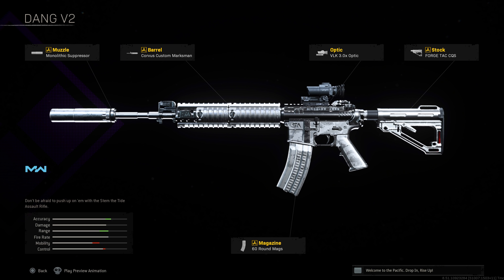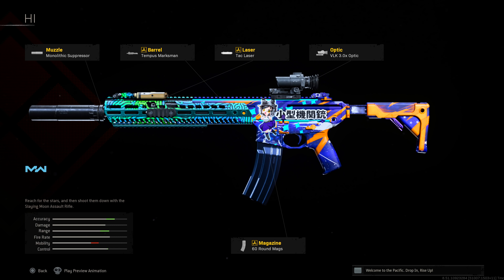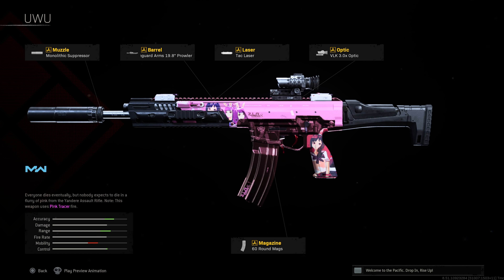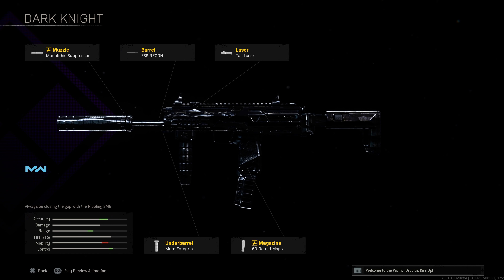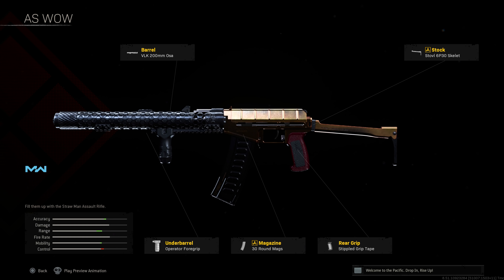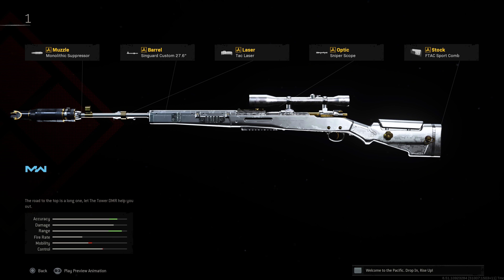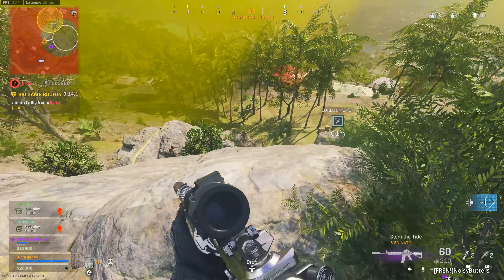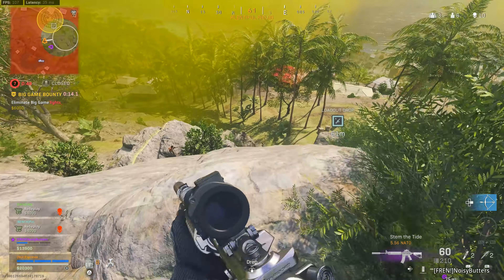The CLASSIC WARZONE META... The Top 10 MODERN WARFARE Loadouts To Try in 2022! (Warzone Best Setups)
Call of Duty Warzone’s meta right now is honestly, pretty darn healthy. From Vanguard to Cold War to even Modern Warfare weaponry, across the three games, I’d wager that there’s over 30 weapons that can fit in the “Viable” category or higher in the Warzone meta. Today we’re going to be taking a blast to the past for players that may want to paly around with some older weaponry because there’s a handful of Modern Warfare weapons even that make up the “Classic” meta that you can revisit and even do well with in Warzone right now. Today we’re running down the Top 10 Modern Warfare Loadouts to use in 2022. Nearly 2 years after Warzone launched, these weapons are still able to hold their own and in some cases, are downright powerhouses that will be able to help you win more gunfights and more matches as a result in Warzone. As we go along, drop your thoughts below on what you’d like to see in regards to weapon meta in Warzone and if there’s anything we may have missed along the way listing out our Top 10. There’s no definitive answer often times with meta talk, but these I think you can do incredibly well with! That said, let’s take a look at the Classic Modern Warfare Warzone meta! This is: The CLASSIC WARZONE META... The Top 10 MODERN WARFARE Loadouts To Try in 2022! (Warzone Best Setups)